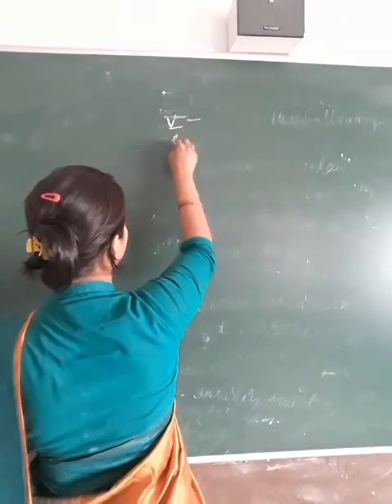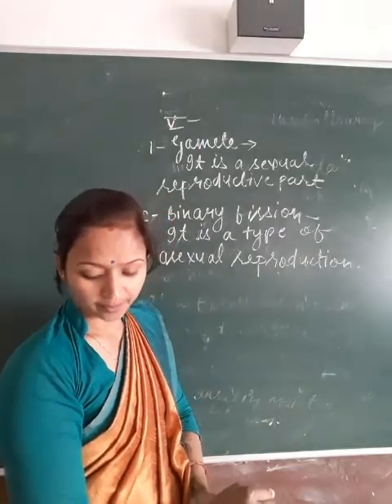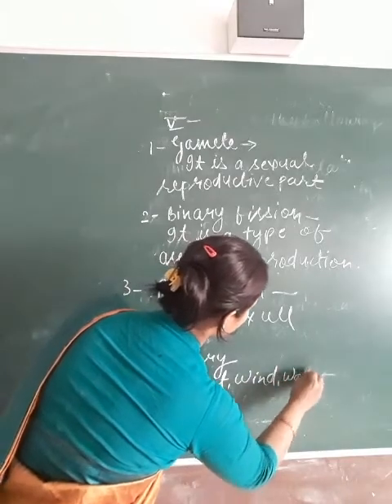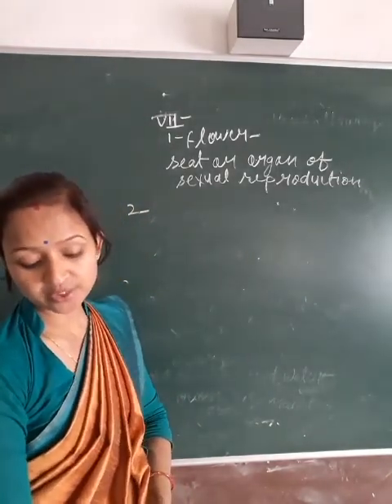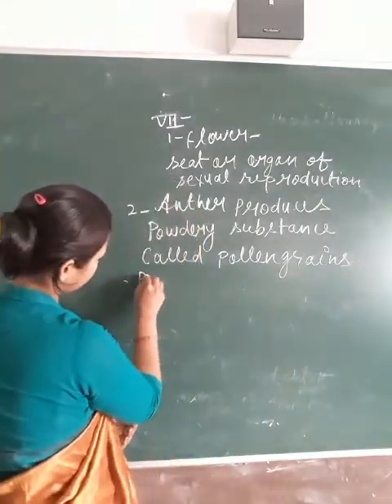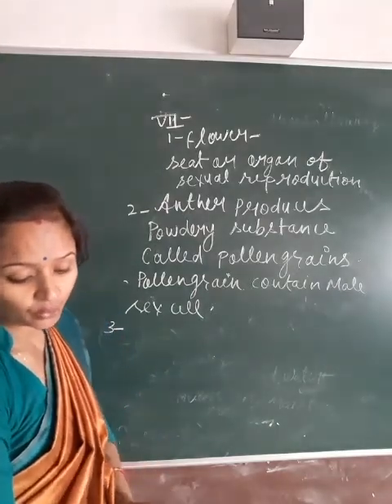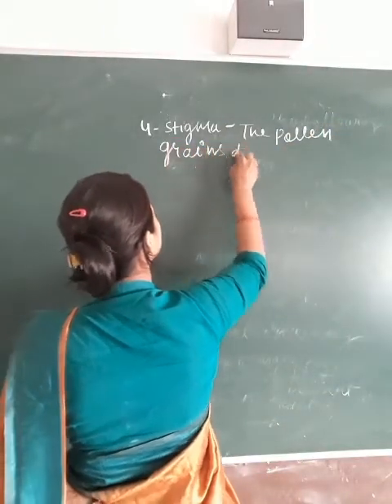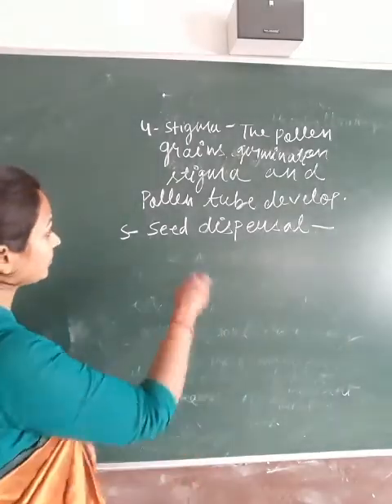14 December 2020